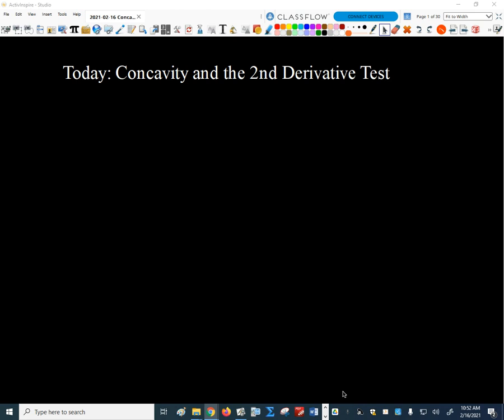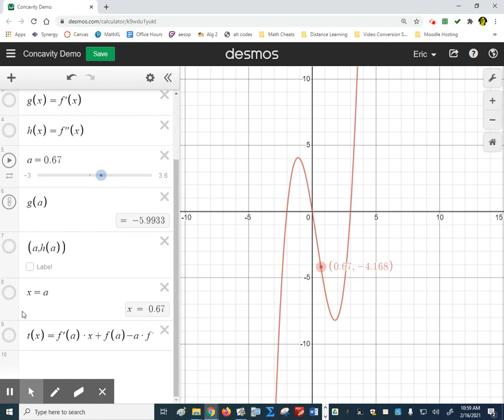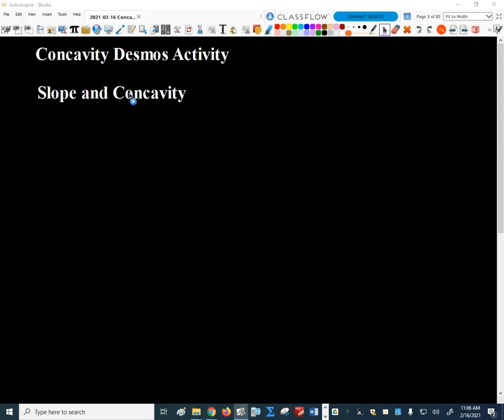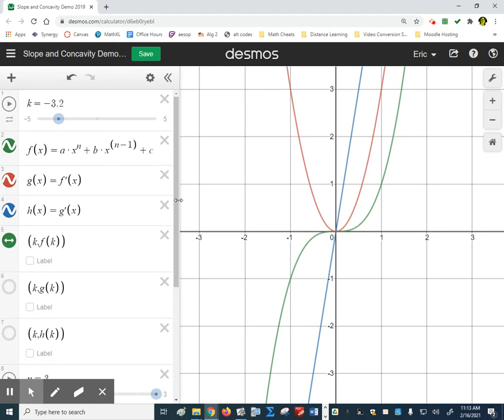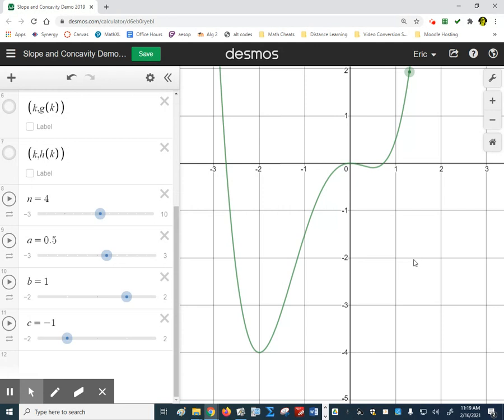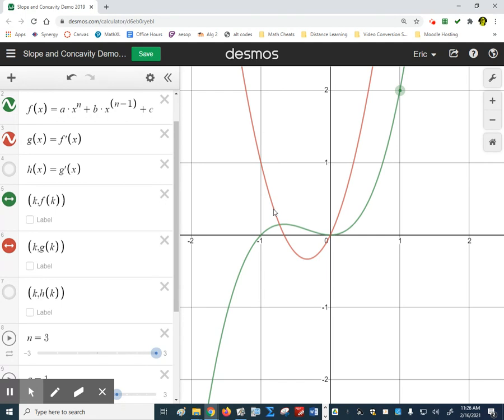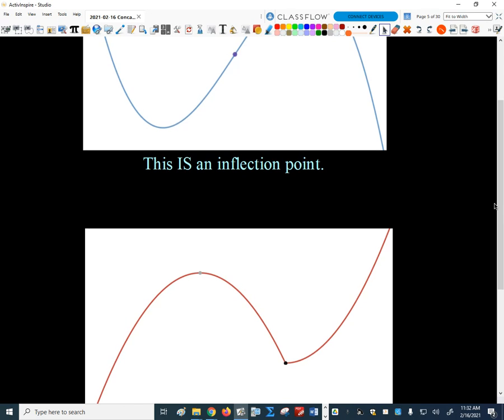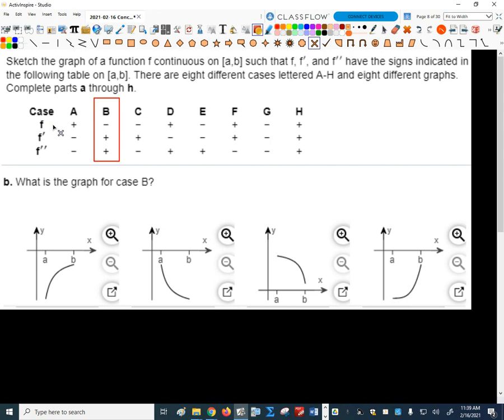2021-02-16 Concavity and the 2nd Derivative Test p3